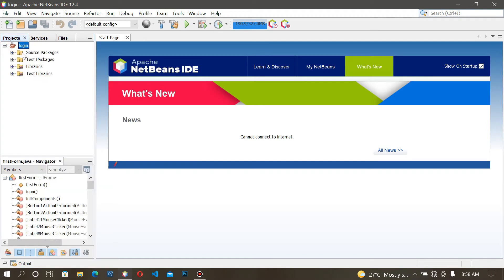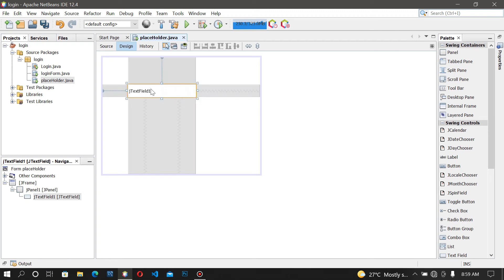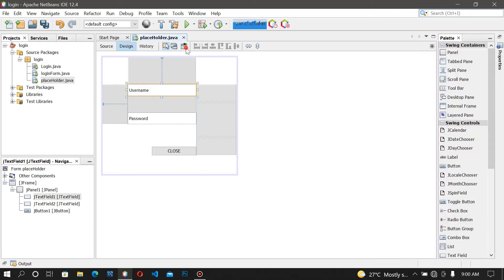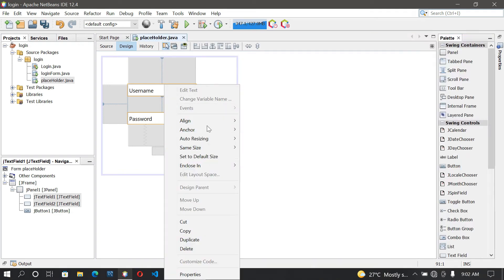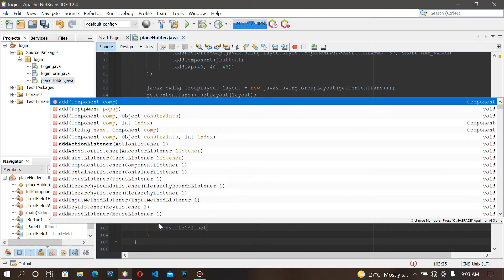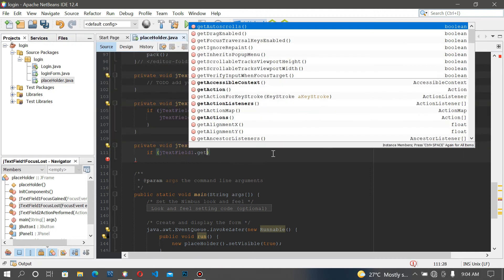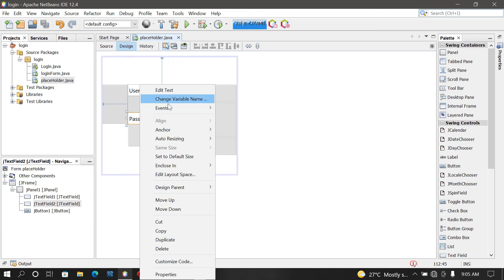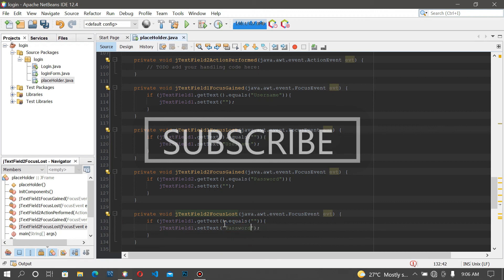Java - How to add a placeholder text to a jTextField using netbeans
In this tutorial, we will be adding a placeholder to our jTextField using Apache netbeans